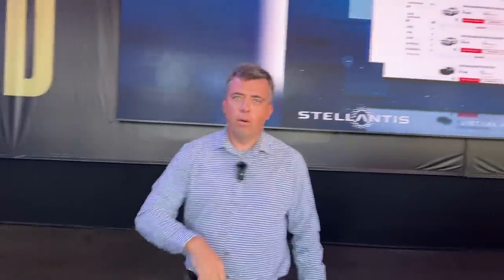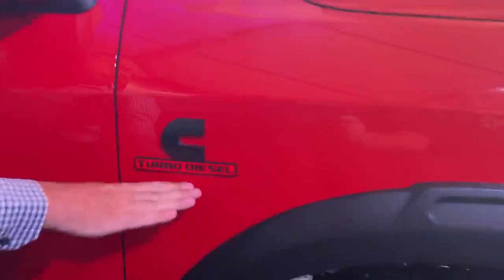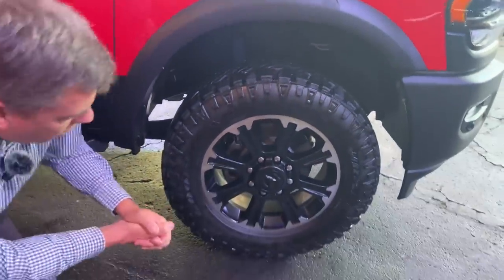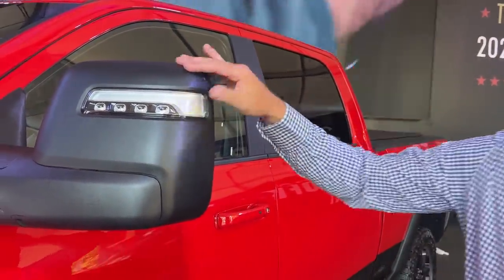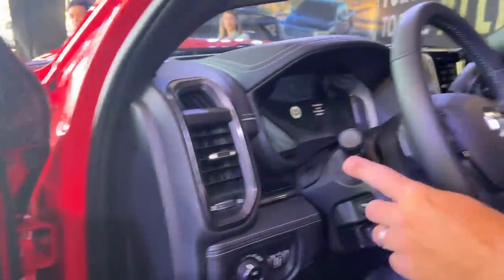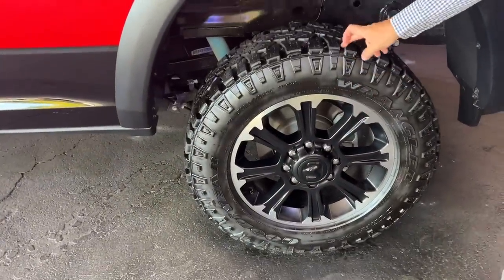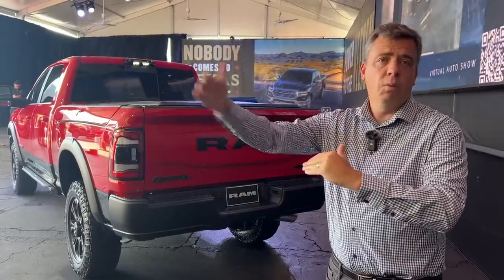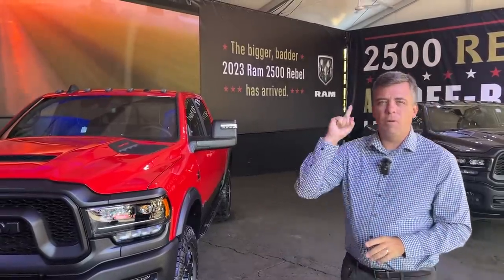2023 Ram HD Rebel: I Go HANDS-ON with Ram's Latest (Diesel!) Off-Road Truck — Check This Out!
The Ram HD Rebel has officially landed as another off-road option in Ram's stable, joining the Ram 2500 Power Wagon as well as the Ram 1500 Rebel and Ram 1500 TRX. Andre and Nathan cover the latest HD off-roader from the State Fair of Texas and show you everything that makes this truck special!